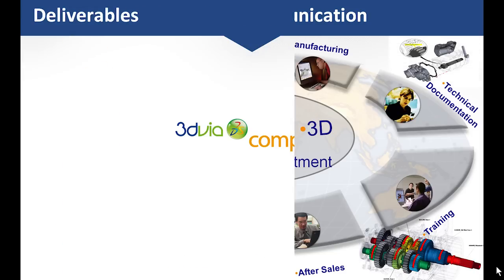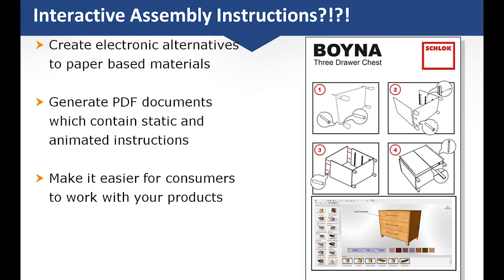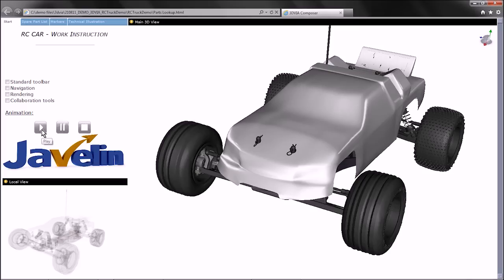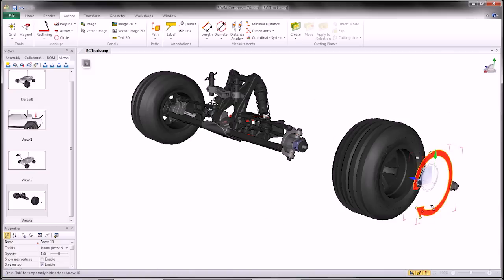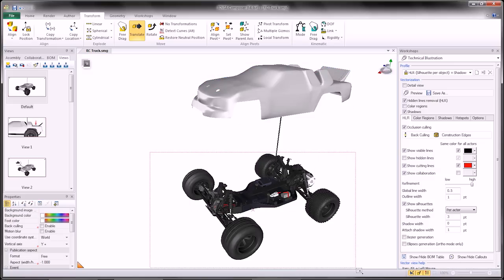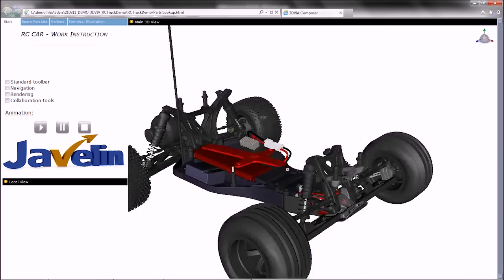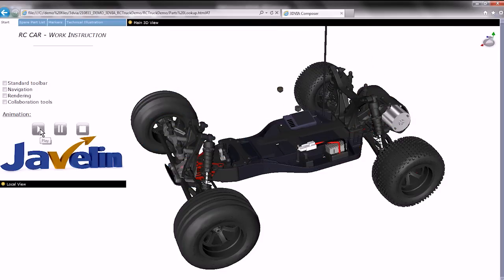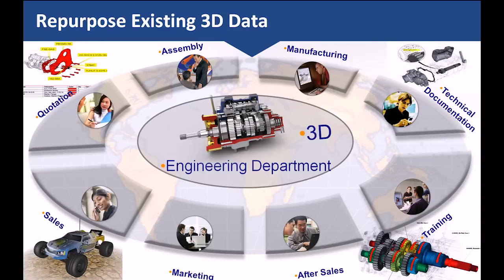Using your 3D Data to create Technical Communications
Learn how to leverage your existing 3D CAD data to create and share dynamic technical communications like training materials, assembly instructions, and sales presentations. Show your product before manufacture with 3D illustrations and animations.